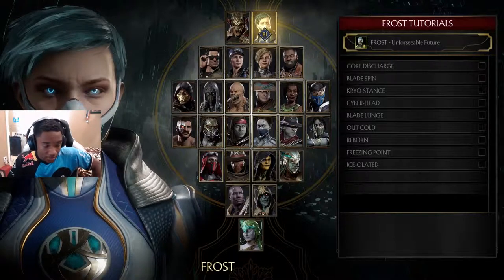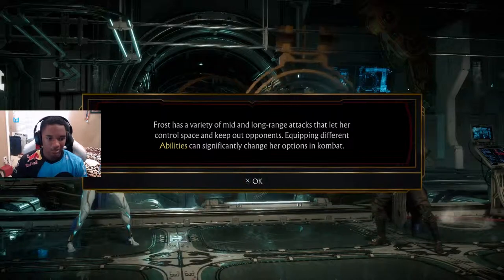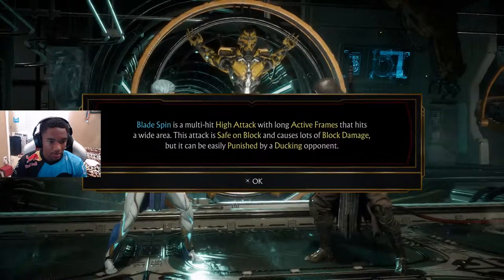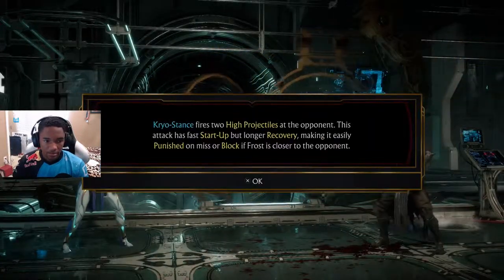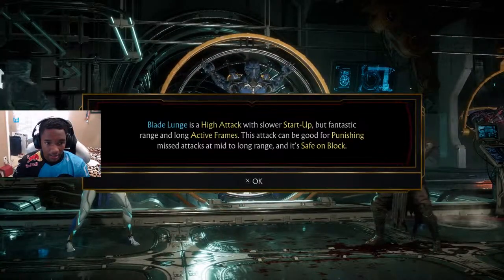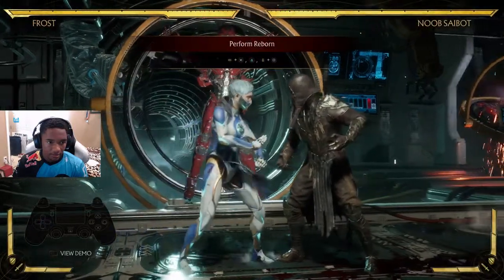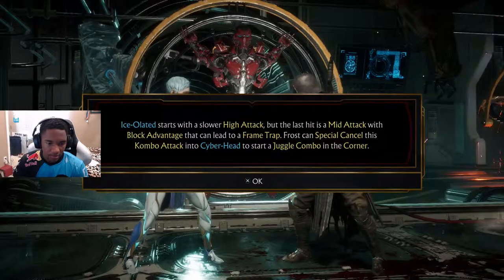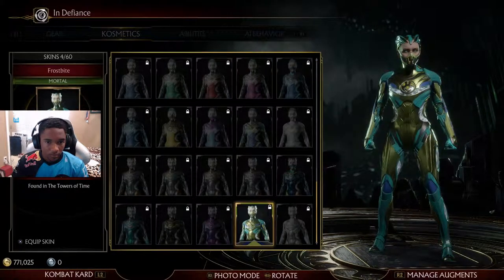Frost Player Tutorial - Mortal Kombat 11 Frost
Hey guys Mortalmen here taking a look at Frost Player Tutorial on Mortal Kombat 11. Hope you enjoy!